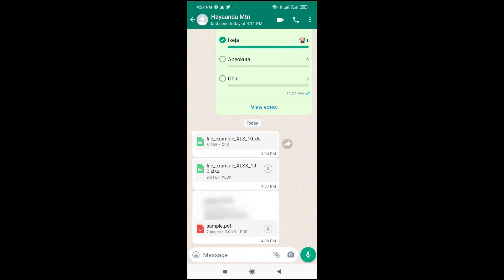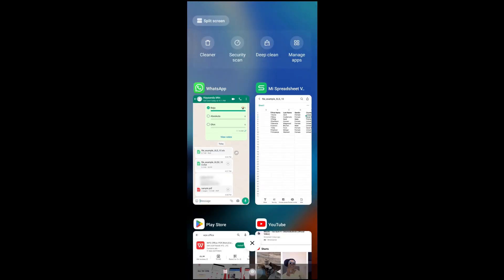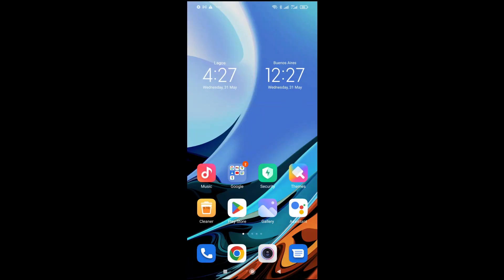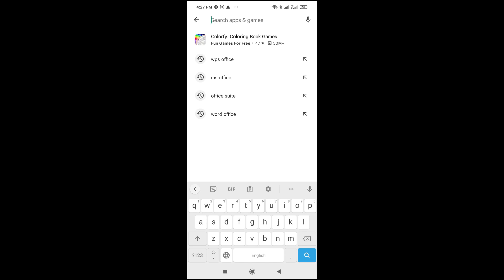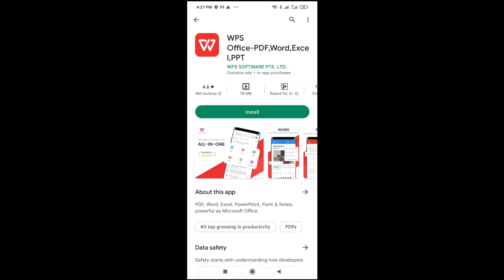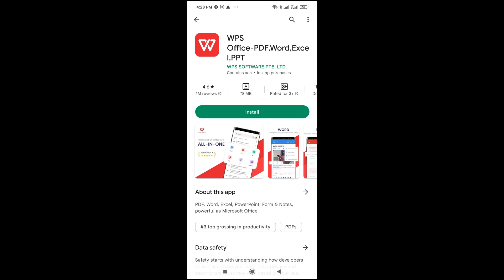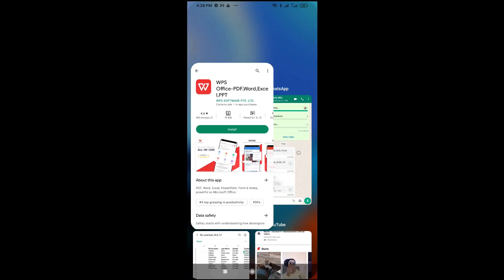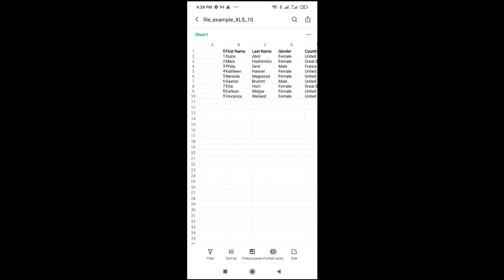How To Open Excel File In WhatsApp On Android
In this video, I will show you How To Open Excel File In WhatsApp On Android.